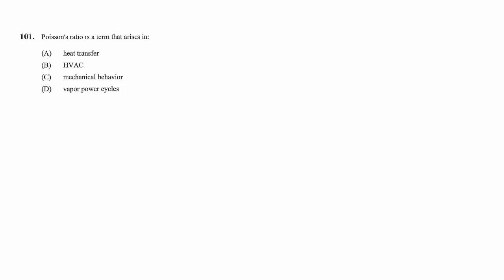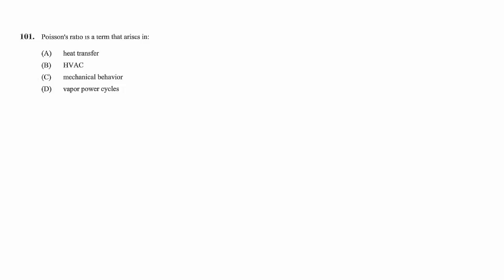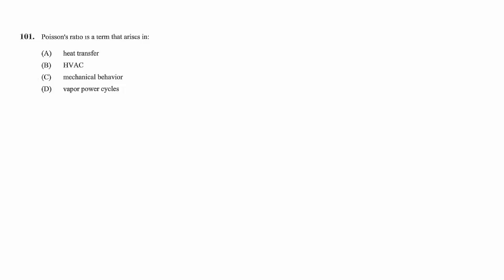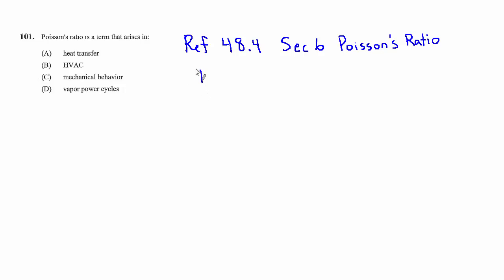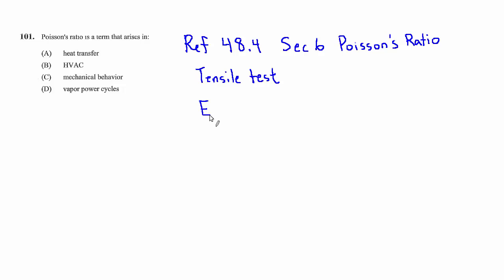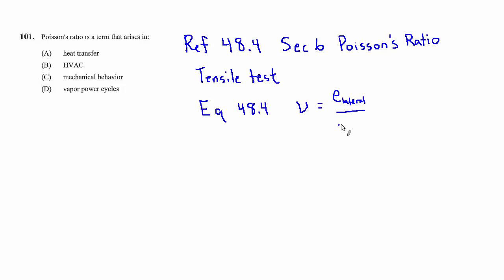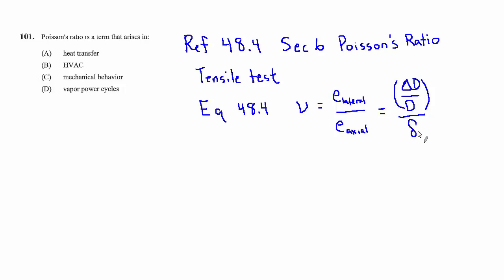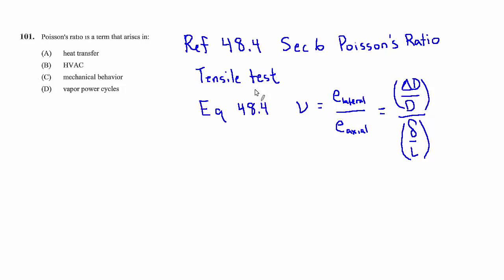Mechanical PE Exam Practice Exam Problem Solved – HVAC & Poisson's Ratio Explained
This video is one problem in a full practice exam set part of the HVAC & Refrigeration Full Access Bundle.

Prepare for the Mechanical PE Exam with this comprehensive practice test video!  Whether you're brushing up on key concepts or tackling questions like Poisson’s ratio, this video offers clear explanations and practical insights. Join the discussion in the comments to share problem-solving techniques and gain new perspectives from fellow engineers. Let’s dive in and get one step closer to passing the PE exam!

Happy Studying,
Dan